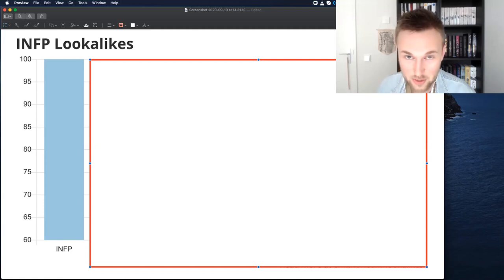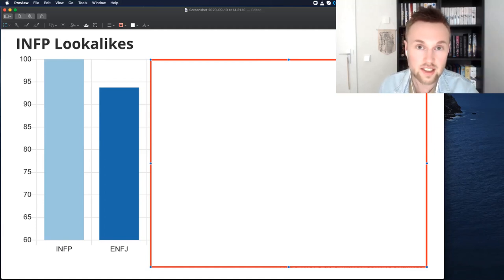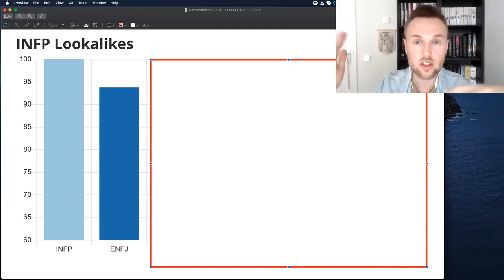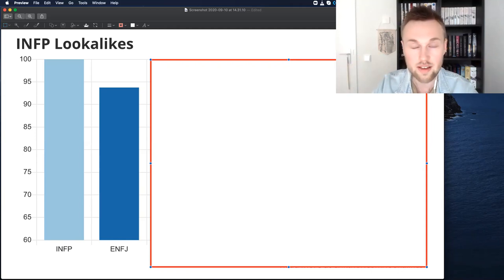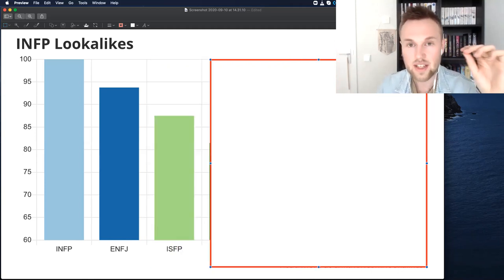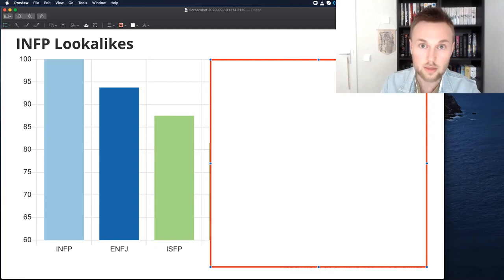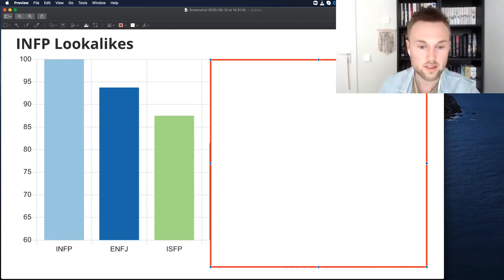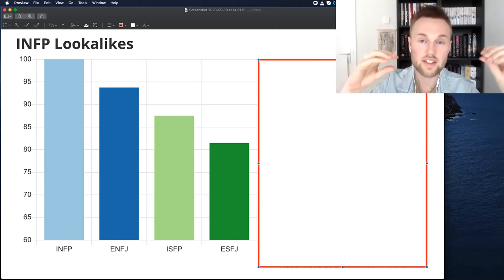5 INFP Lookalikes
Find out which 5 of the 16 personalities look and act the most like INFPs.

1. ??
2. ??
3. ??
4. ??
5. ??

16 Personalities described based on who you are and how you act in a positive state of flow

I/E/N/S/F/T/J/P.. Find your type by finding what gives you energy, confidence, passion and a sense of stability.

What is my name? Erik Thor. What is my personality type? INFJ. What is my Enneagram Type? 9-5-2.